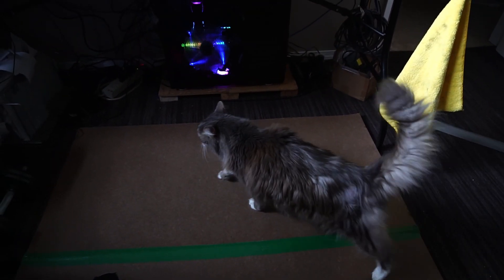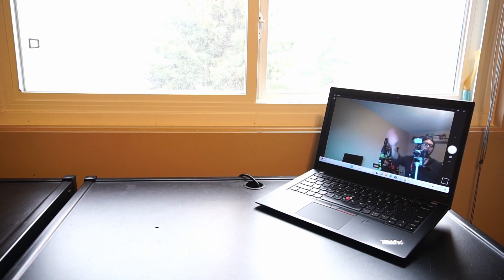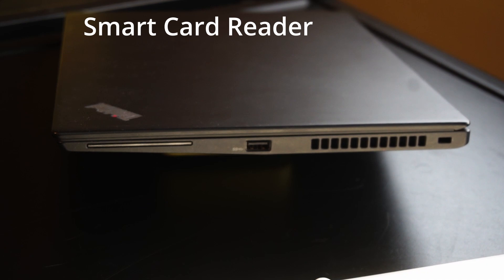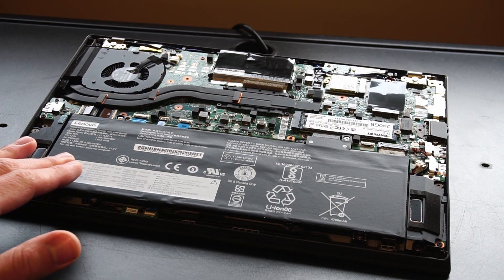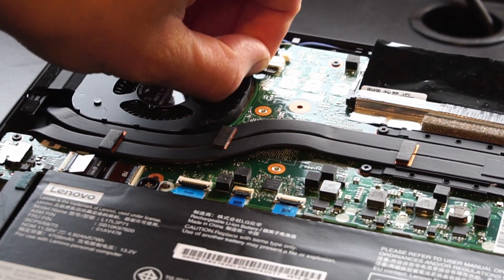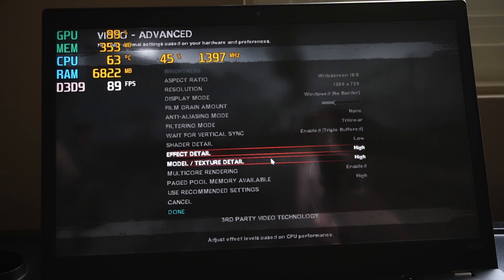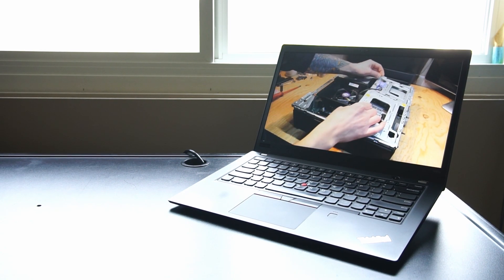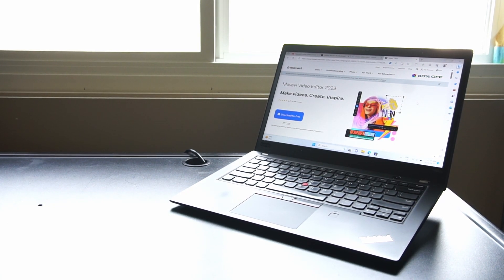Lenovo ThinkPad T480s in 2023: Review & Gaming Tests!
I  test run a Lenovo Thinkpad T480s Laptop

Intel(R) i5-8350U
Intel(R) UHD 620
24GB DDR4 2400MHz RAM
240GB Patriot P310 NVMe Solid State Drive

0:00 Intro
0:15 Hardware Specs
1:00 Keyboard & Touchpad
1:15 Case Material
1:22 Input/Output
1:56 Disable Battery in BIOS
2:16 Remove rear panel
2:37 Motherboard tour
3:39 Gaming Tests
3:42 FortNite
4:18 Left 4 Dead 2
4:38 Tomb Raider 2013
5:12 Use in 2023?